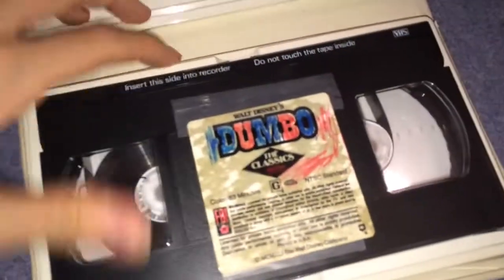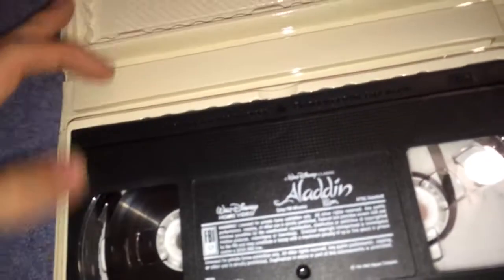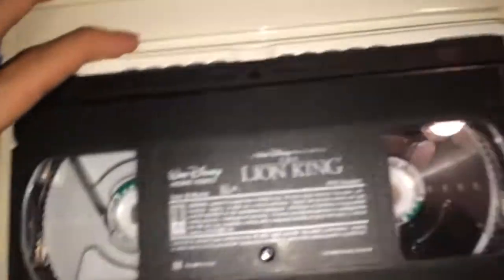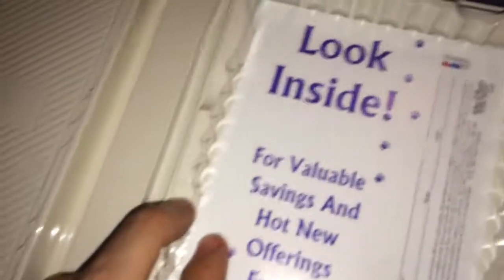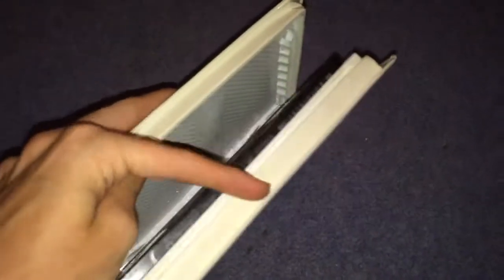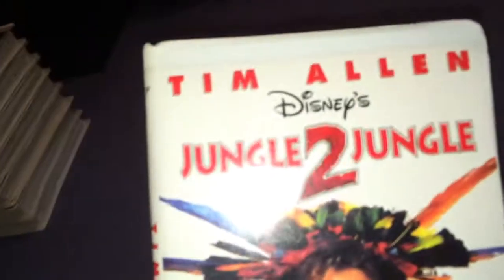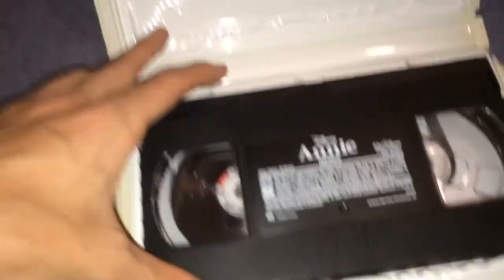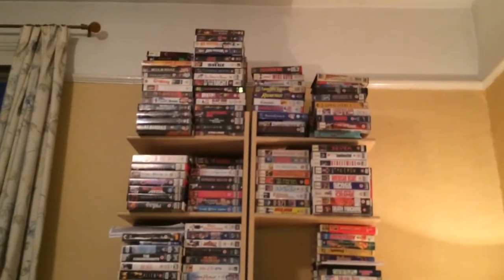VHS Collection 2016 Version: Part 1 - Disney Clamshell Tapes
Video test of my new iPhone 5S, so have a collection video for the first time in a long while.